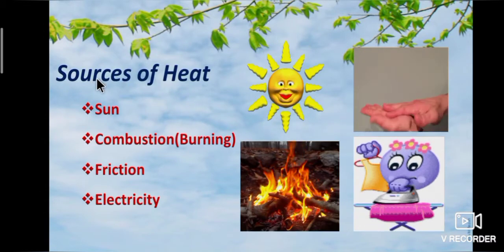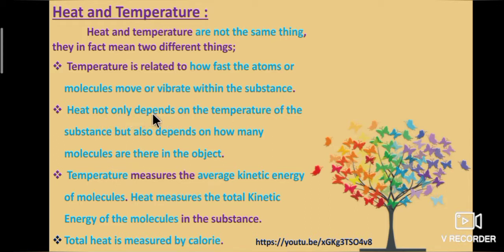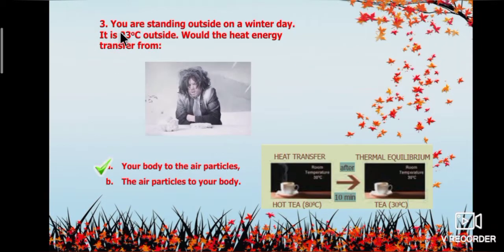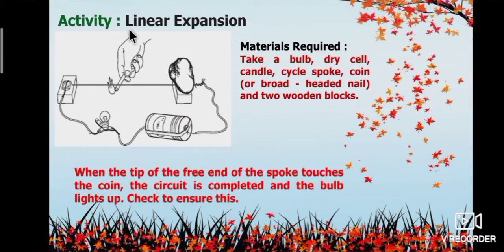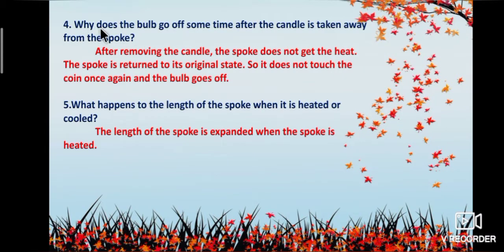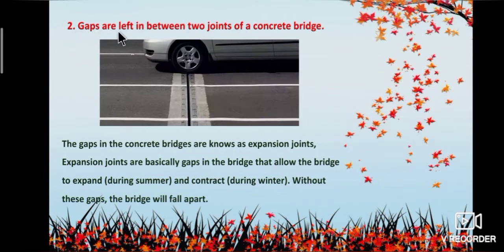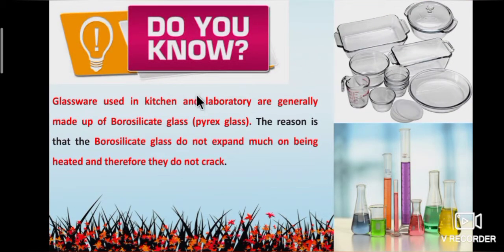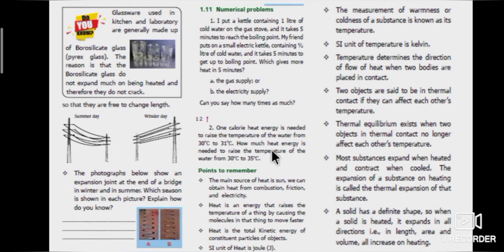6th Science Term-II,Ln-1 Heat ,Part-2